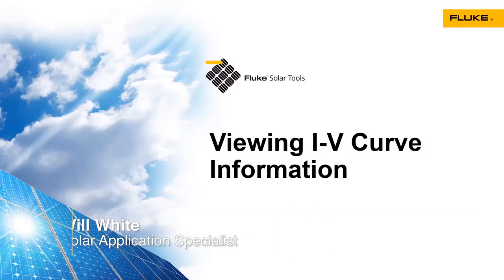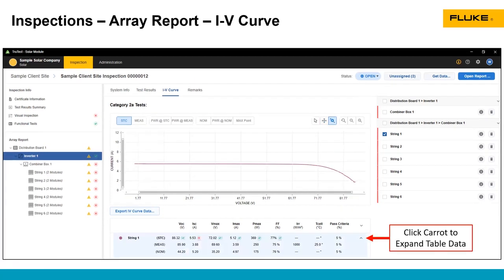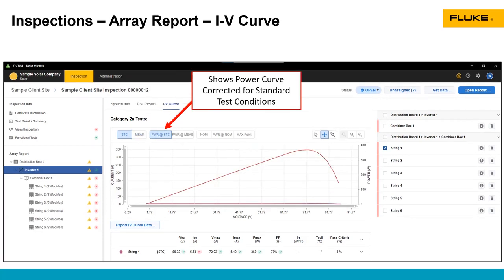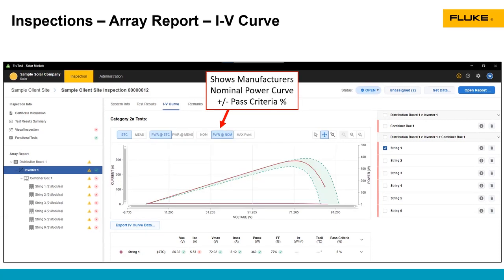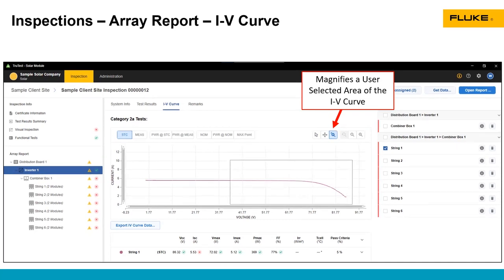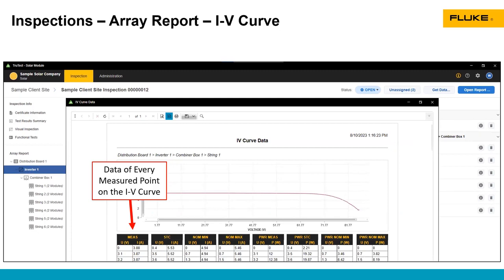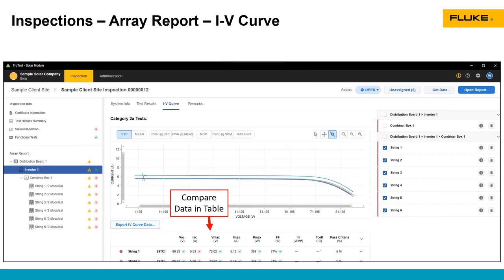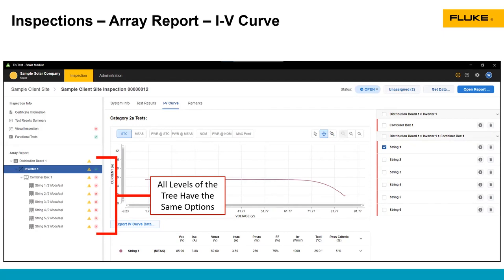Part 5: Inspections IV Curves | Fluke TruTest™ Data Management and Reporting Software